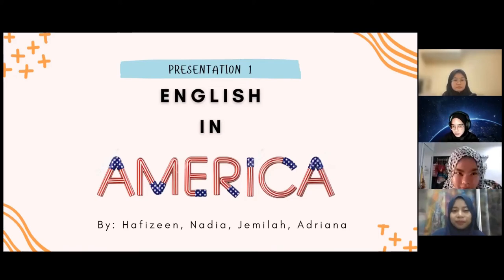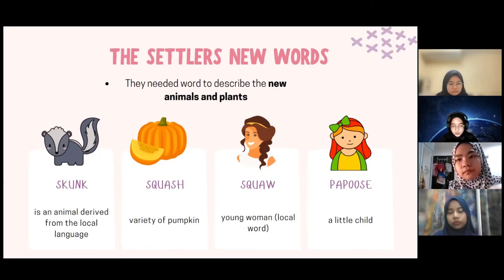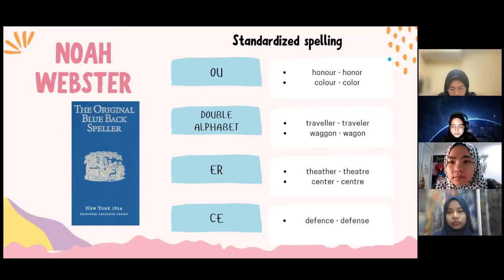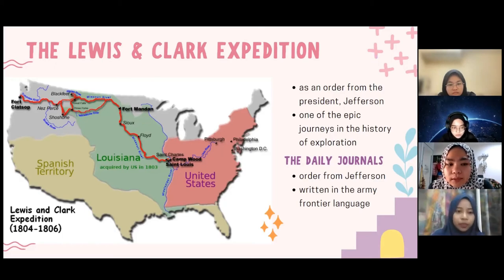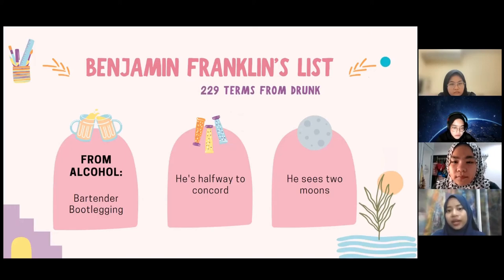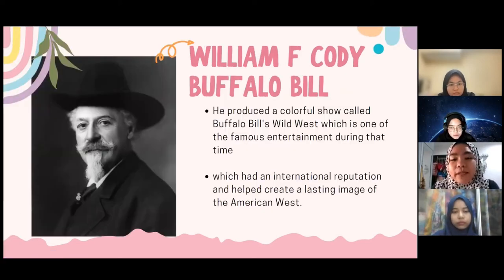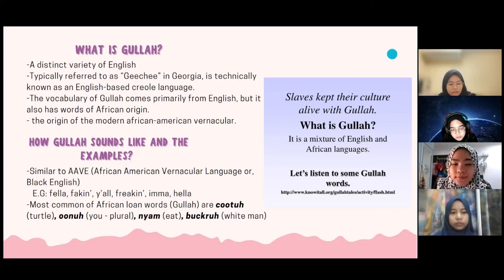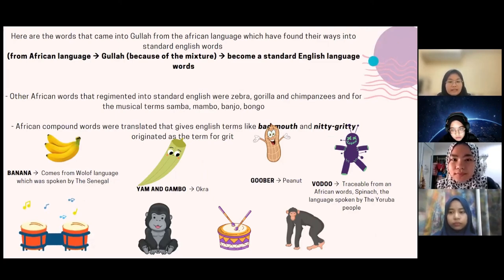English in America | Topic 5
ENCO 2105: Morphology

Based on the video, English in America by BBC Documentary.

Speakers (by order):
Nur Hafizeen Ayuni Idris
Nadia 'Aqilah Che Mahmud
Nur Khairiyatil Jemilah Azuar
Nur Adriana Sofea Rosnizam